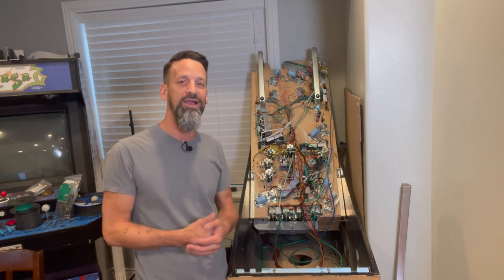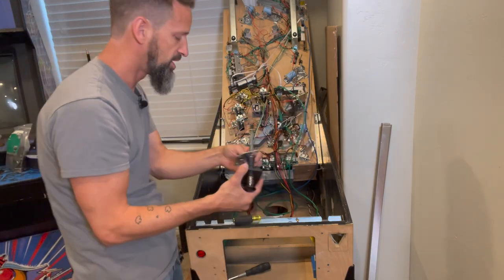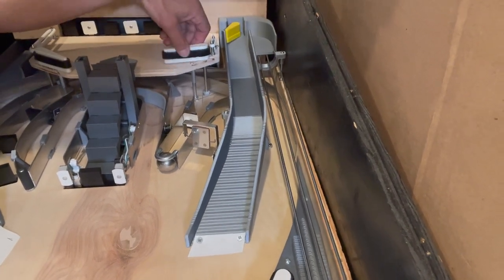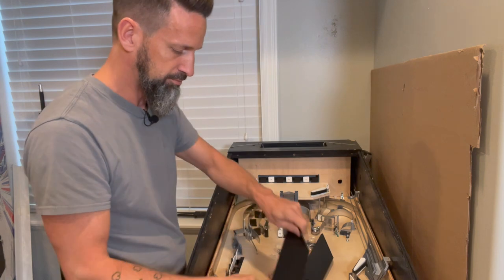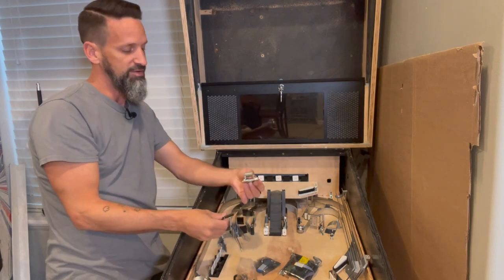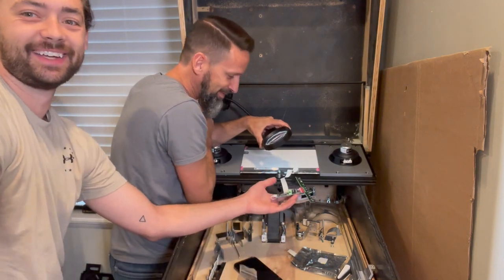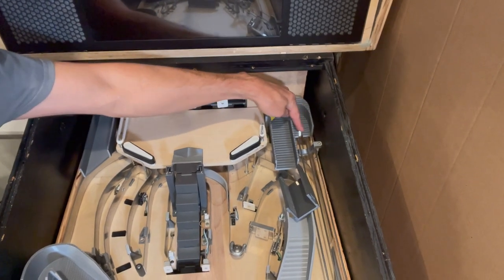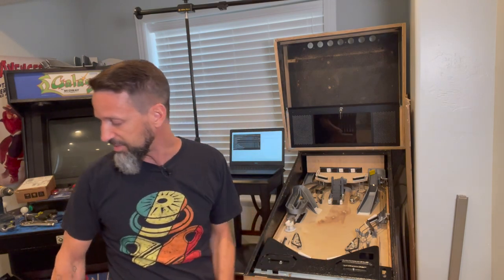HOW TO MAKE A PINBALL MACHINE: Ramp Switches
HOW TO MAKE A PINBALL MACHINE: Adding ramp switches, connecting the LCD screen and other bits and pieces.

In a rush to get things ready to demo at the upcoming North West Pinball and Arcade show, June 3-5, 2022! We get the LCD screen powered up and connected to our laptop as well as get our speakers and amplifier connected and powered up, along with other odds and ends to get our machine in a state where we can hopefully actually play a game and show the score!

Table of Contents:

 0:00 Intro
 1:30 Installing the shooter rod
 5:43 Final playfield switches
10:19 Adding the backbox hinges
15:17 Adding the backbox latch
17:02 Connecting the video display controller
18:34 Calling in someone with better eyesight to help
19:41 Going backwards to show the ramp switches
20:25 Ramp entry and exit switches
25:32 Game Play!